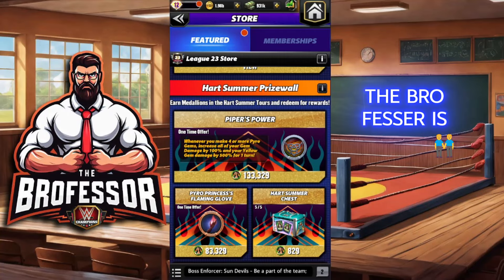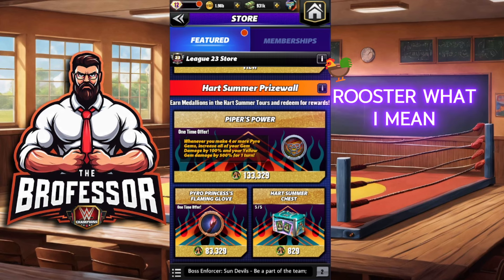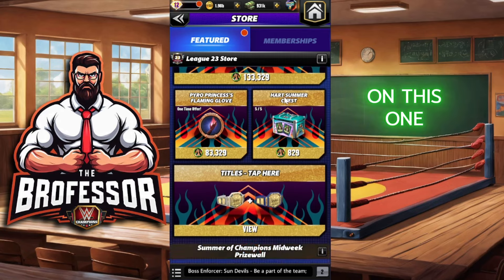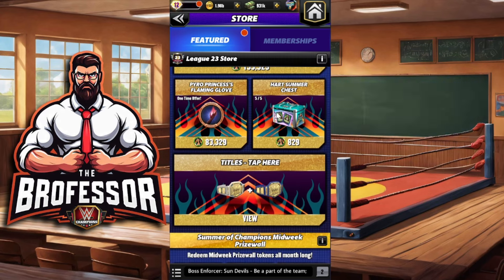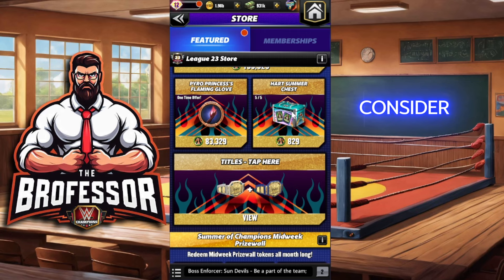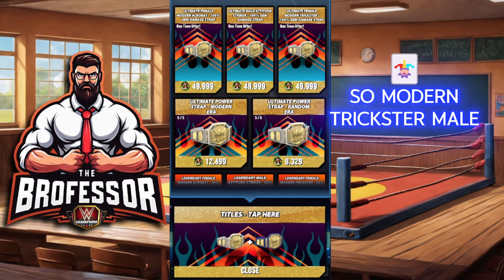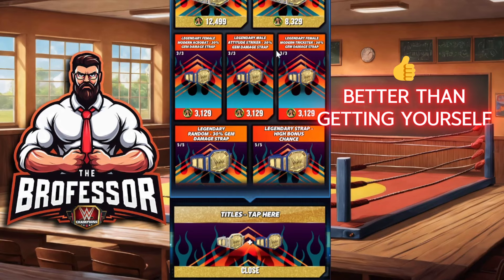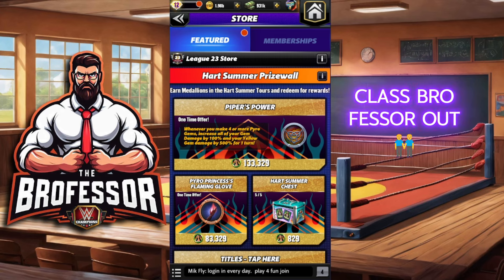INDI HART (WELL) PRIZEWALL BREAKDOWN! WWE Champions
WWE Champions Game - The Brofessor 👨‍🏫breaks downs the Indi Prizewall